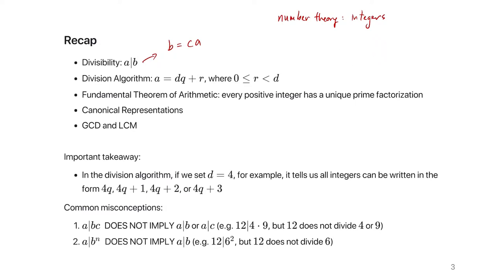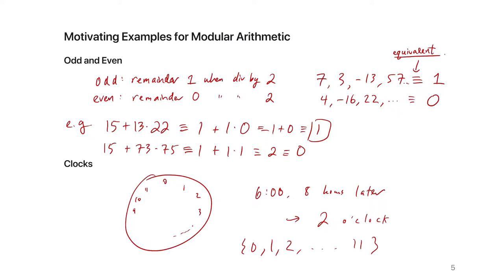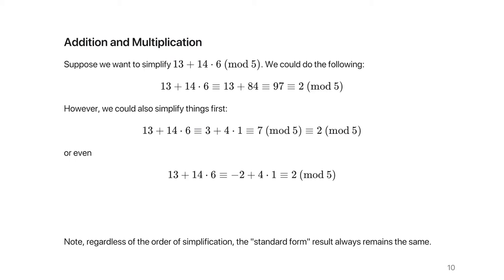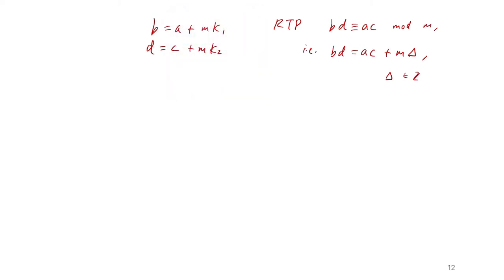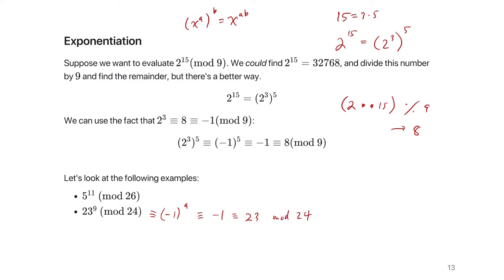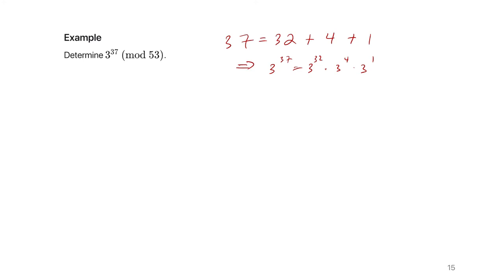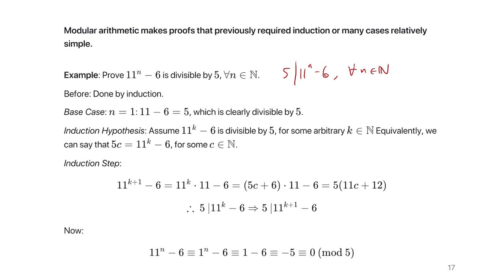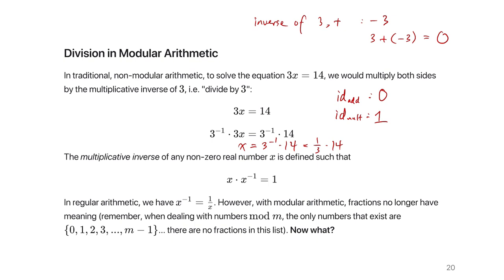Lecture 12 (March 7) – IMT DeCal, Spring 2019